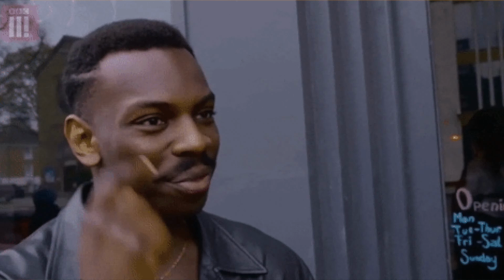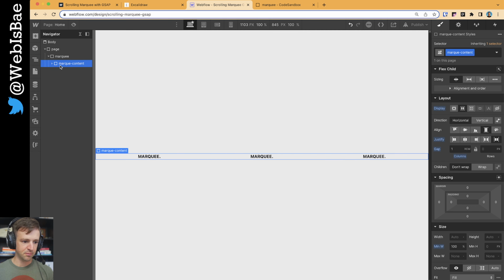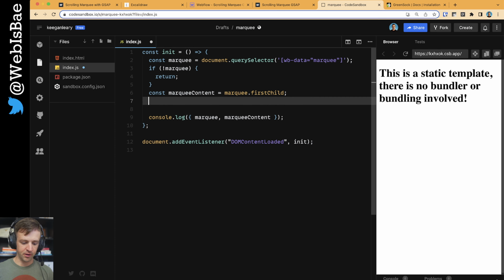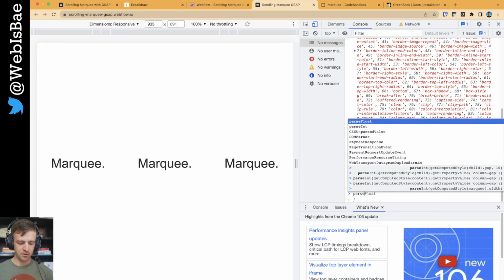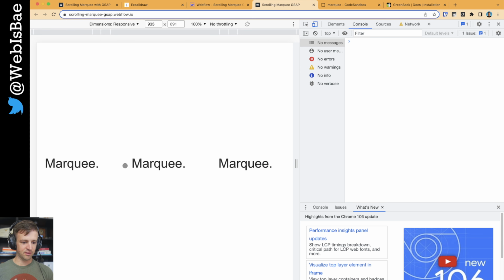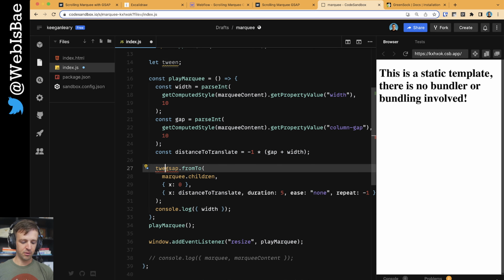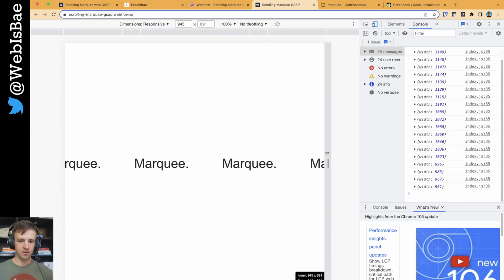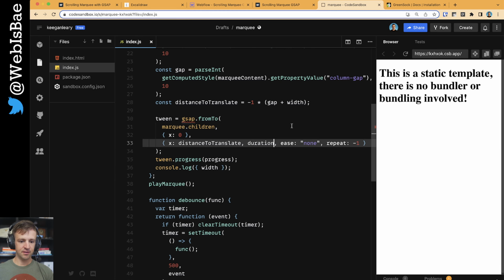An infinite marquee, but this time GSAP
Building a scrolling marquee offers a great way to learn some new things with GSAP.

// TOPICS COVERED
00:00 Theory with gifs
01:20 Webflow Project Setup
03:37 Initial Implementation
10:15 Issues - multiple tweens and window resize
16:45 Duration attribute